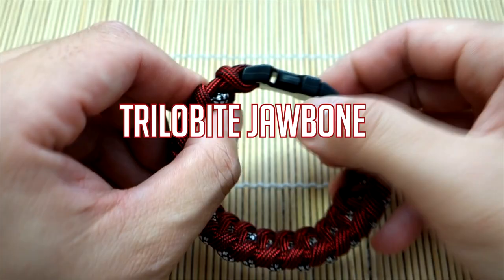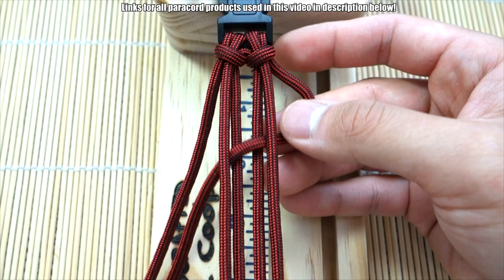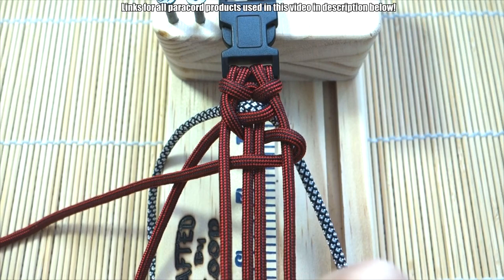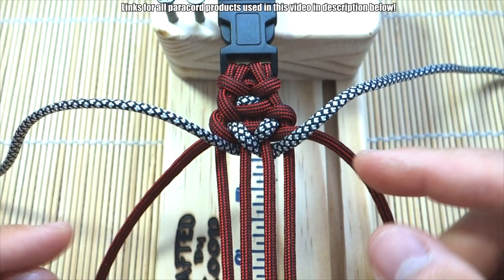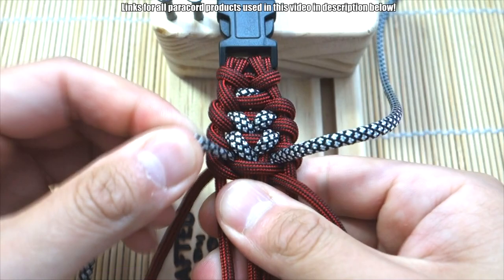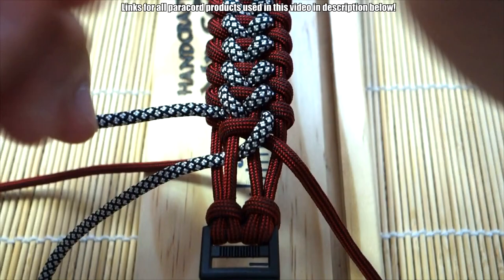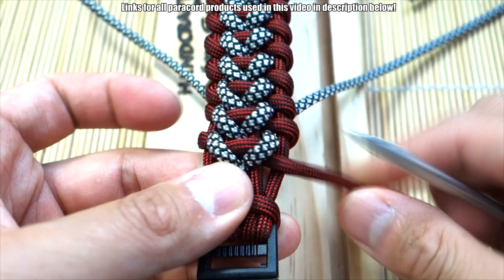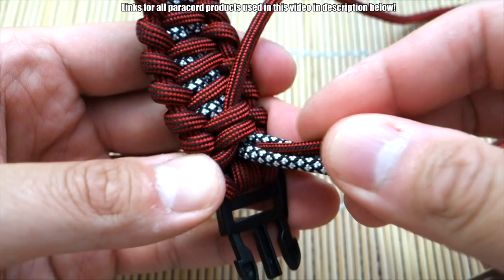How to Make a Trilobite Jawbone Paracord Bracelet Tutorial